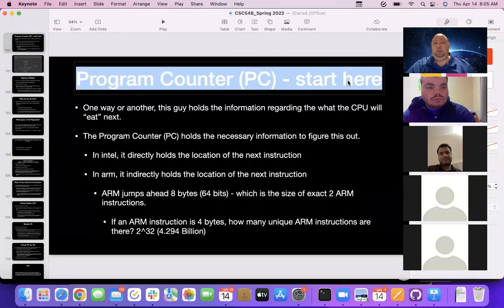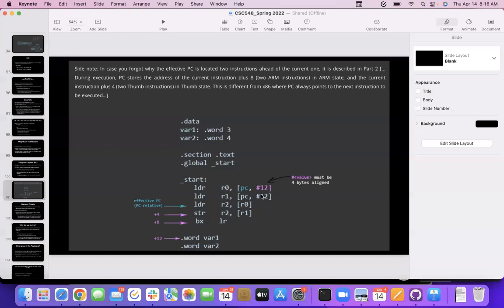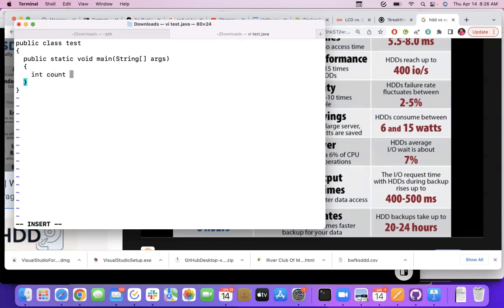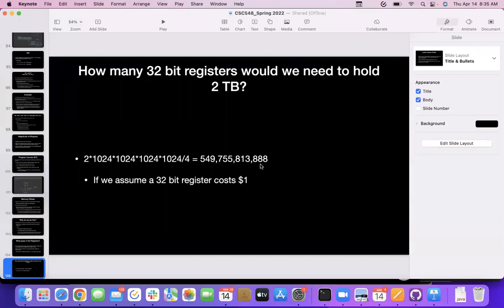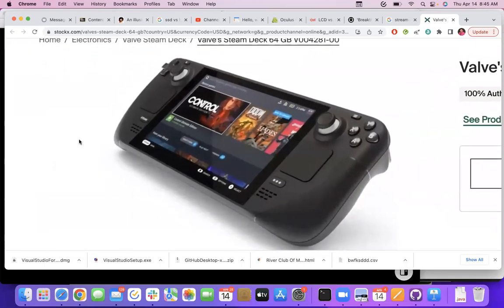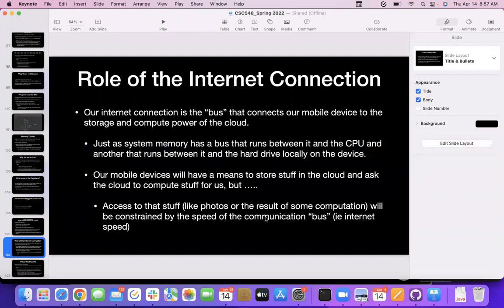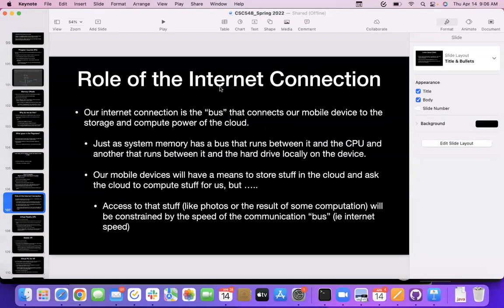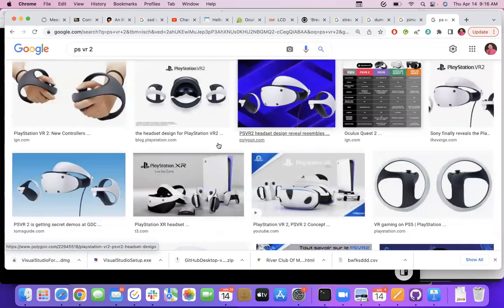CSC548 4/14/22 Finished ARM, intro VR and Cloud Computing